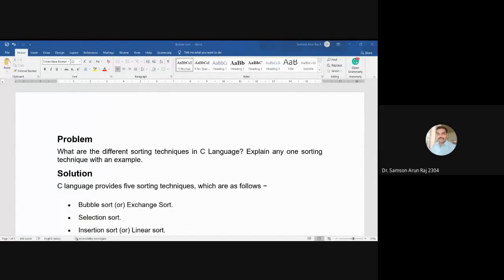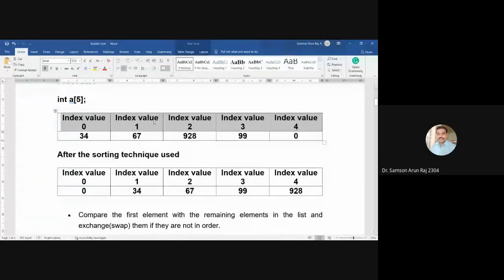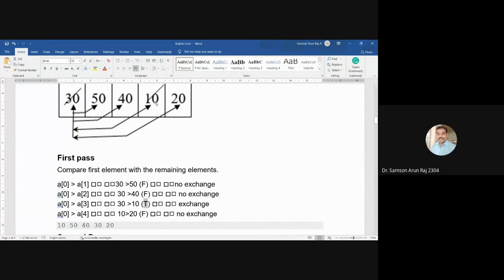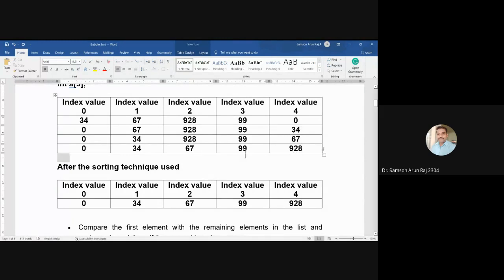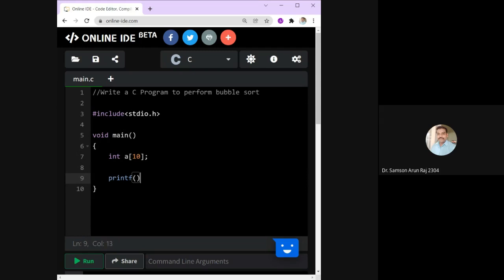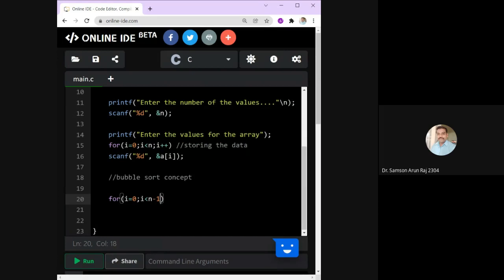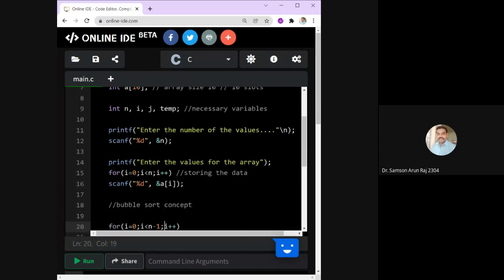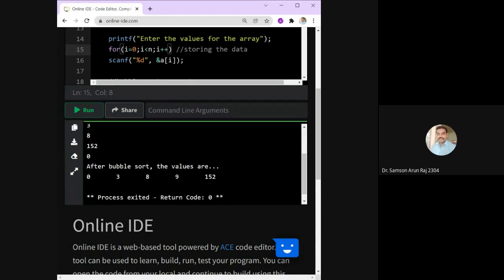Sorting Algorithm - Bubble Sort